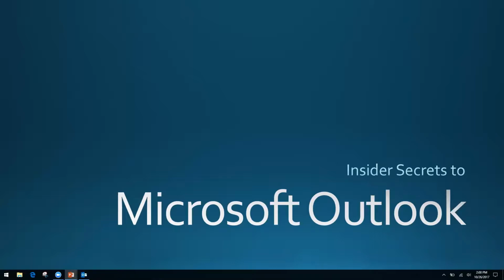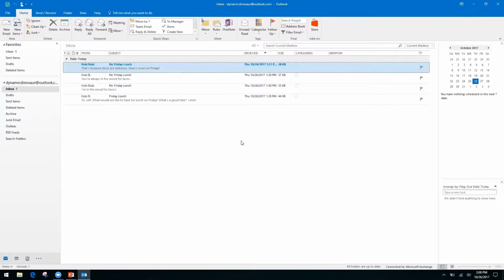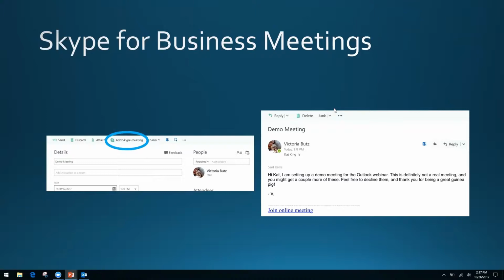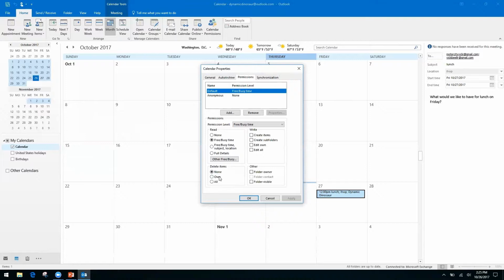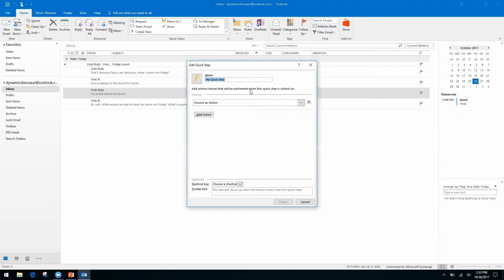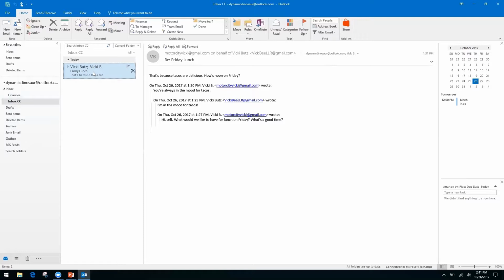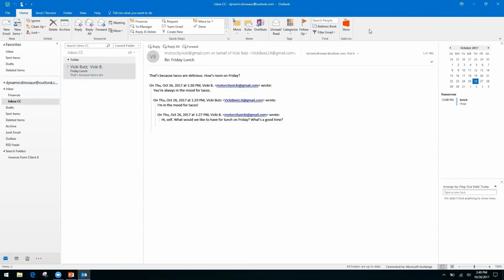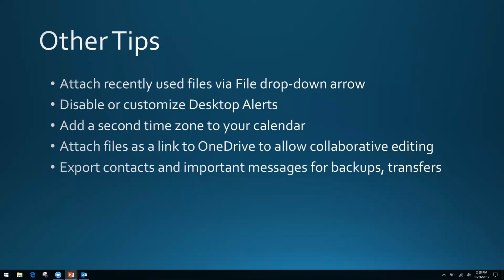Insider Secrets To Microsoft Outlook | IT Support NC | CSP Inc.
An in depth look at Microsoft Outlook, and how you can make it work for your business. CSP leads the industry with the best IT Support NC has to offer. Get in touch with our team today to learn more about Microsoft Outlook, or for any other business IT service needs you may have.

Get in contact with us today!